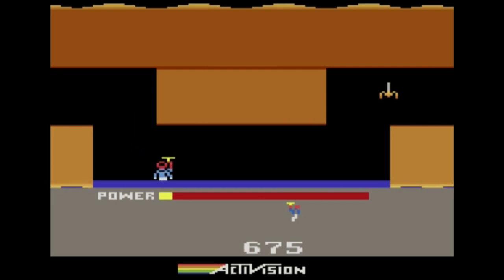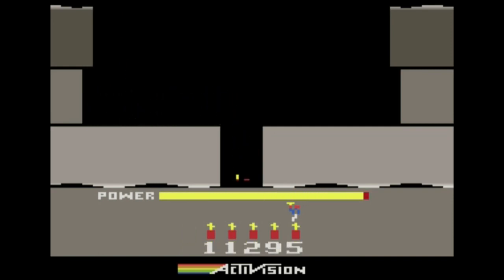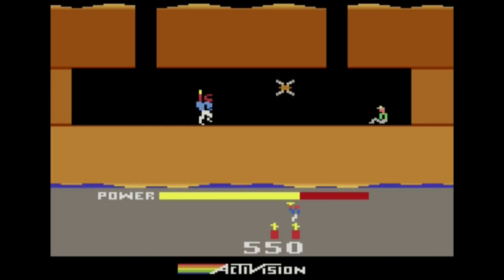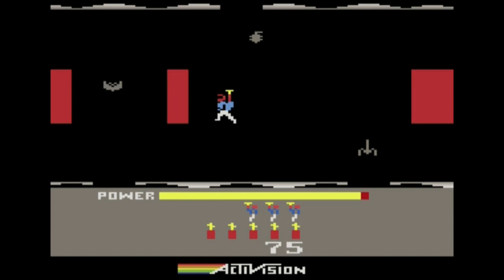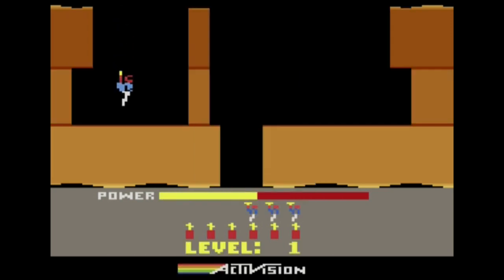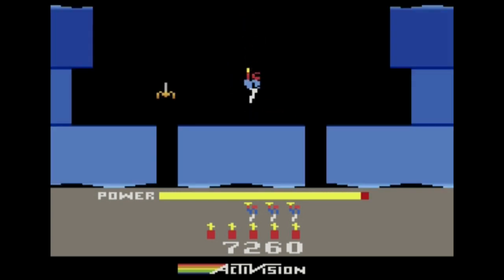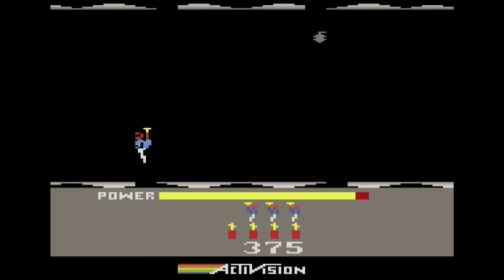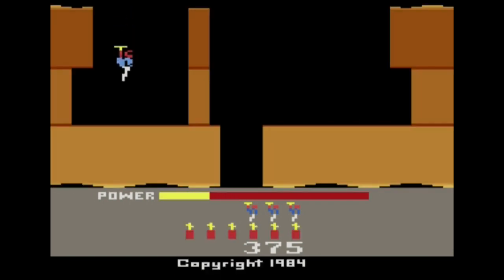H.E.R.O. (Atari 2600) - Let's Play 1001 Games - Episode 215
The classic tale of a helicopter man on the Atari 2600

H.E.R.O.

H.E.R.O. (standing for Helicopter Emergency Rescue Operation) is a video game written by John Van Ryzin[1] and published by Activision for the Atari 2600 in March 1984.[2] It was ported to the Apple II, Atari 5200, Atari 8-bit family, ColecoVision, Commodore 64, MSX, ZX Spectrum, and later the Sega SG-1000.

The player uses a helicopter backpack and other tools to rescue victims trapped deep in a mine. The mine is made up of multiple screens using a flip screen style.

Sega reprogrammed the game for its SG-1000 gaming console in Japan in 1985. While the gameplay was identical, Sega changed the backpack from a helicopter to a jetpack.[4]

H.E.R.O. has been included in compilations of Activision games released for later-generation gaming consoles, such as Activision Anthology.